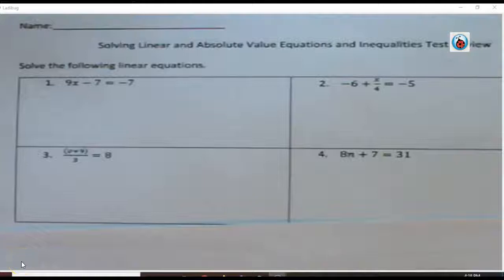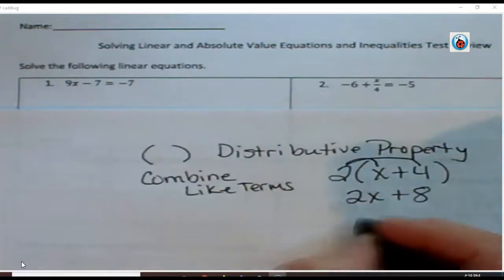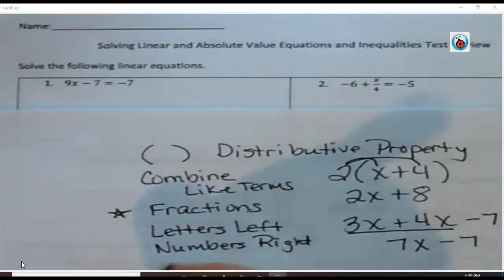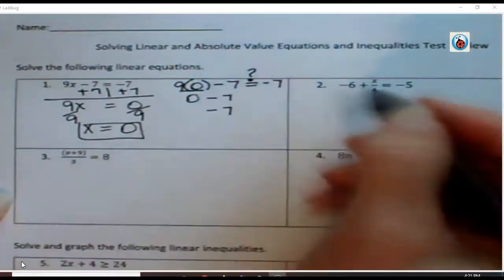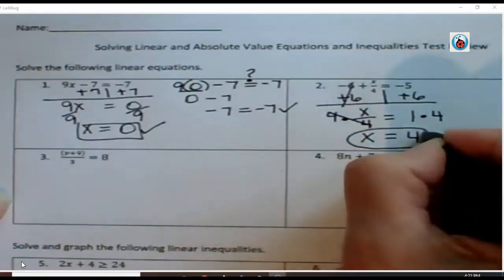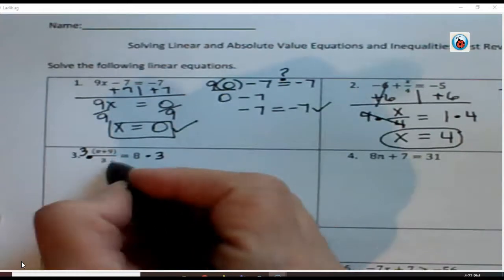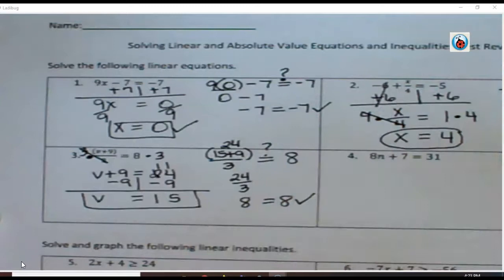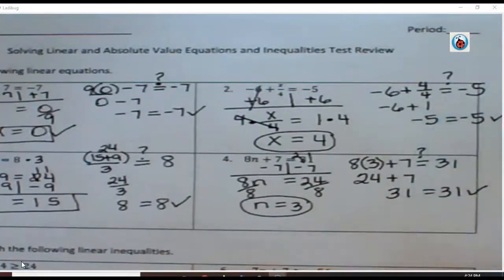Solving one variable equations 4